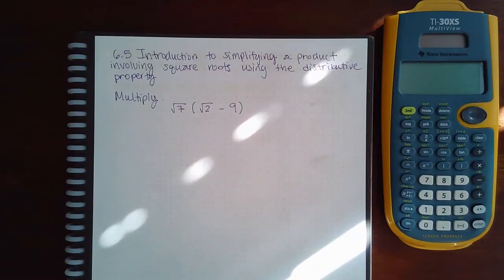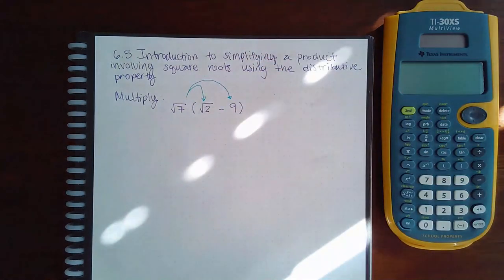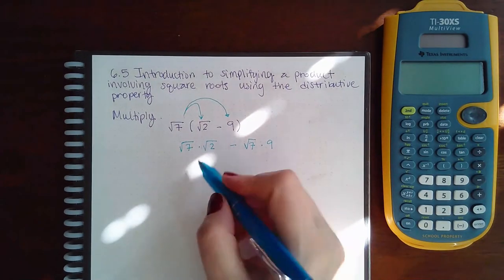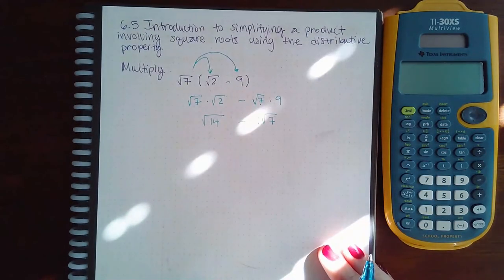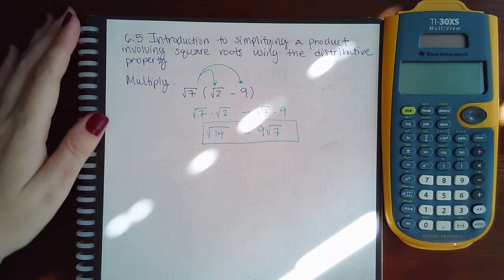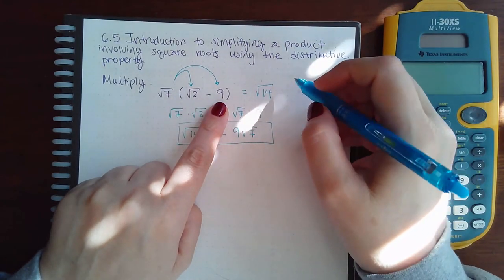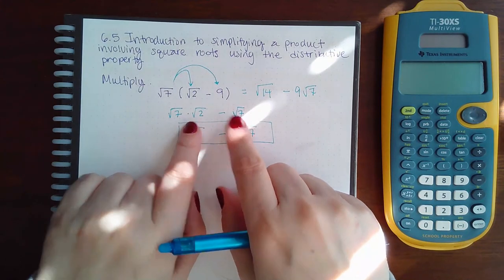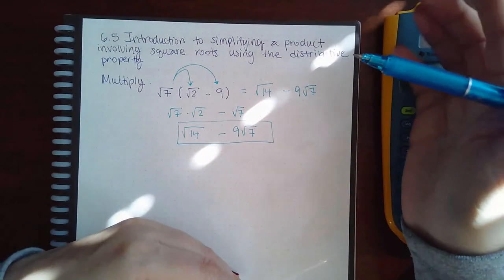6.5 Intro to simplifying a product involving square roots using the distributive property